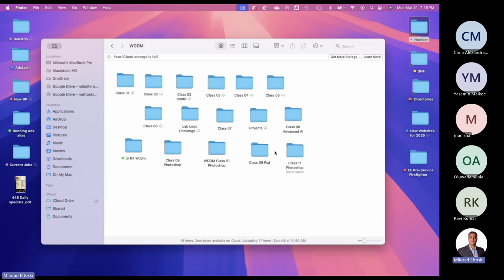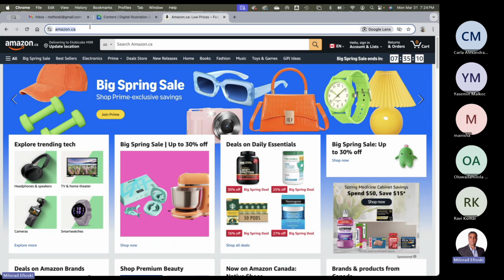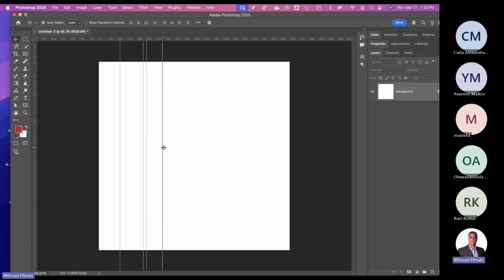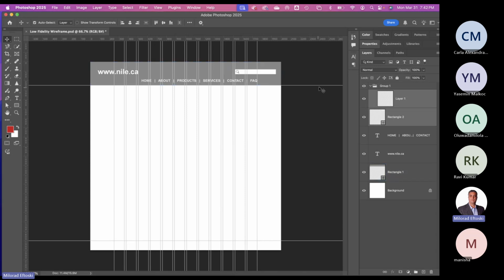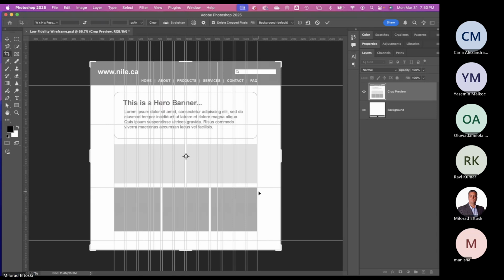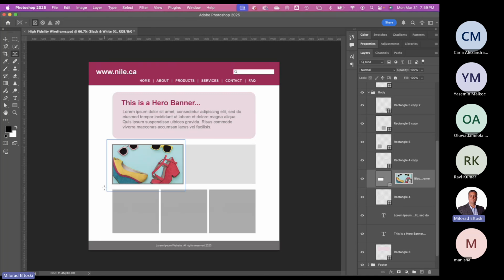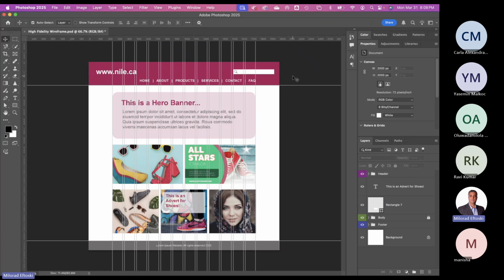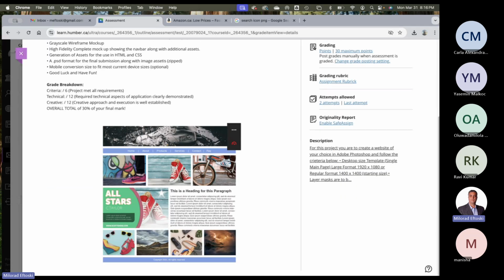Class 12 WDDM Web Build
In this lesson we design a website based off an Amazon comparison and take it from the bottom up (Low fidelity to High fidelity).